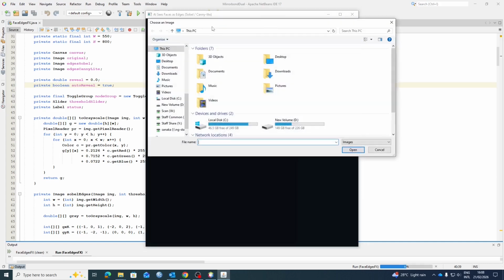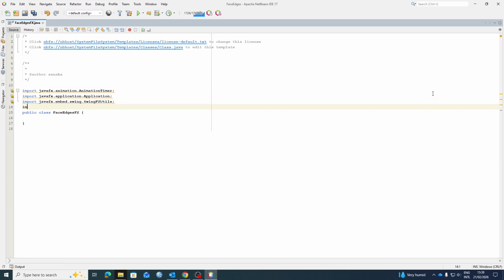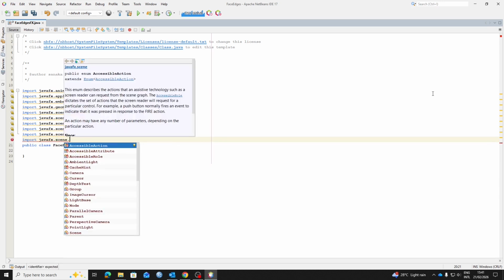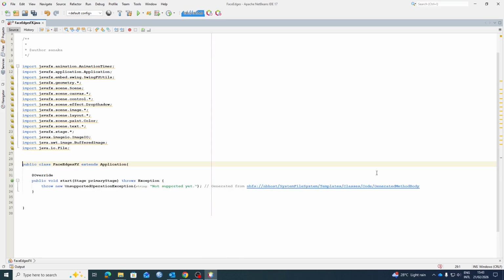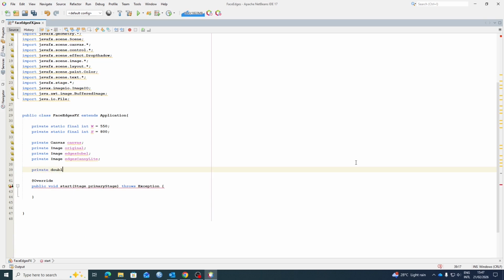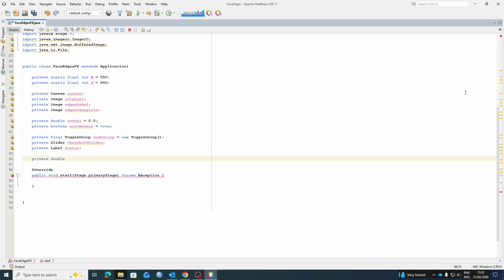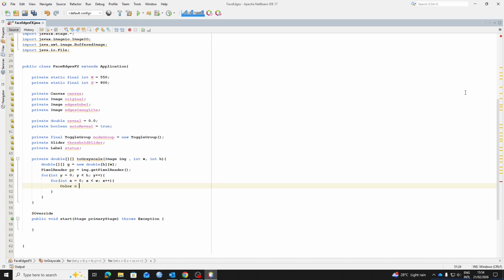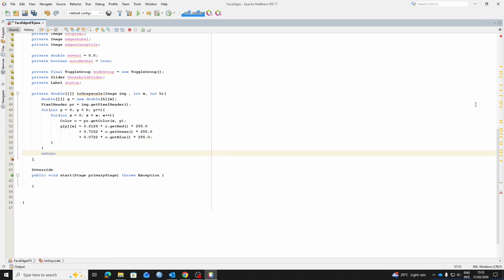How AI Sees in Black & White – Grayscale in Java (Part 1)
Artificial Intelligence doesn’t see color the way humans do.

Before edge detection, facial recognition, or object detection happens, every image is first converted into grayscale. In this video, we build the foundation of computer vision in Java by converting images into luminance values using a proper weighted formula.

In Part 1 of this AI & Computer Vision in Java series, you’ll learn:

• How images are represented in JavaFX
• How PixelReader works
• How to loop through every pixel
• How to convert RGB to grayscale using luminance
• Why grayscale is required before edge detection

This is the first step toward building Sobel and Canny edge detection from scratch.

Next video: We implement the Sobel operator and start detecting real edges.

🧠 Playlist: AI & Computer Vision in Java
💻 Built using JavaFX (no external AI libraries)